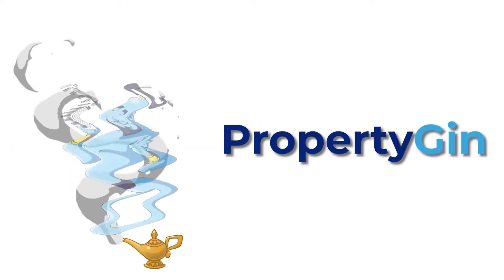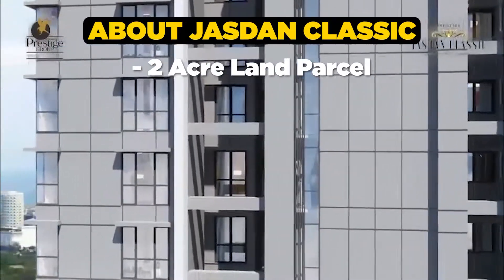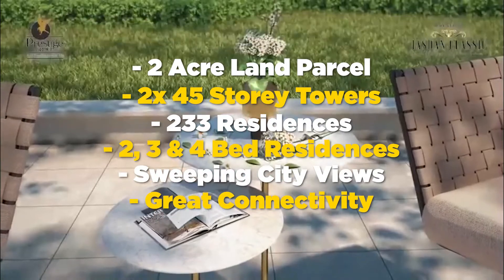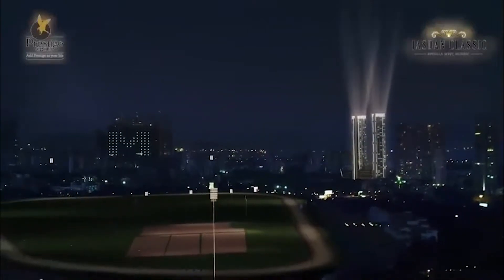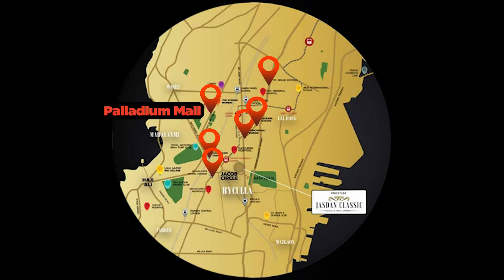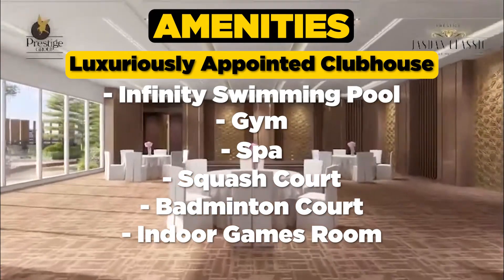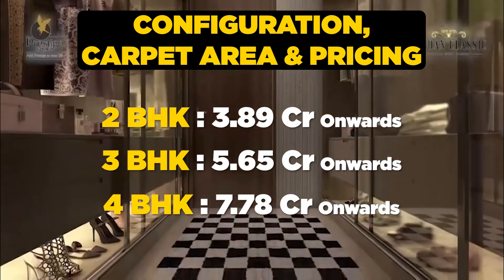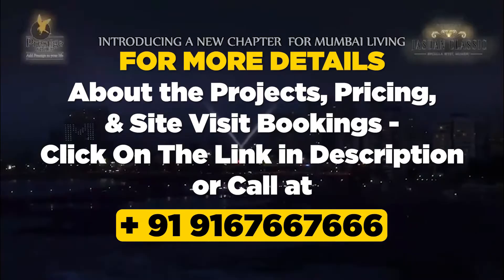Jasdan Classic Project Overview | 2, 3 & 4 BHK starting at 3.89 Cr | Mahalaxmi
➡️ About Jasdan Classic :
✔️With a 2 Acre land parcel, the project will have 2 towers consisting of just 233 residences.
✔️It offers 2, 3 and 4 bed spacious residences that offer sweeping views of the city.
✔️From the most exclusive clubs to the best-connected routes, the project delivers the best the city has to offer, right at your doorstep.
✔️Jasdan classic is designed to be a place where you find both society, solitude and rest. It is a world apart. A world of its own.

➡️ Connectivity:
Jasdan Classic delivers the best the city has to offer, right at your doorstep.
✔️Western and central railway lines at walking distance.
✔️Mahalaxmi Metro St - 1.1 km
✔️Lalbaug flyover - 2.6 km
✔️Xavier’s college - 5 km
✔️ITC grand central - 2.9 km
✔️Palladium mall - 2.8 km
✔️Jaslok Hosp - 3.8 km

➡️ Amenities:
✔️Infinity swimming pool
✔️Gym
✔️Spa
✔️Squash court
✔️Badminton court
✔️Indoor games room
✔️Recreational hall
✔️Multipurpose hall with a party lawn and much more

➡️Configuration, Carpet area and Prices:
2 BHK – 3.89 onwards
3 BHK – 5.65 onwards
4 BHK – 7.78 onwards

➡️Booking Process:
✔️ Bookings for Jasdan Classic at Mahalaxmi have been started. Clients can come and have a site tour.
✔️ Our sales team will be assisting you throughout the process.

If you have any queries related to pricing, Pre-launch offers, the booking process, or want to schedule a site visit

⏱️⏱️VIDEO CHAPTERS⏱️⏱️

1. Jasdan Classic Project Information – 00:00
2. Jasdan Classic Project Overview Agenda– 00:09
3. About Jasdan Classic – 00:17
4. Connectivity – 01:00
5. Amenities – 01:20
6. Configuration, Carpet Area, and Price – 01:37
7. Booking Process – 01:49
8. More Details - 02:00